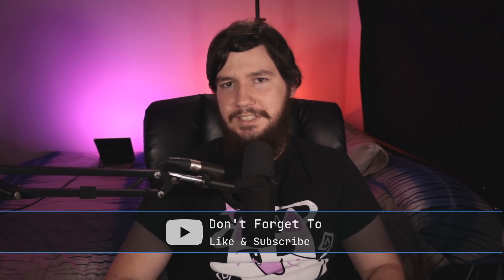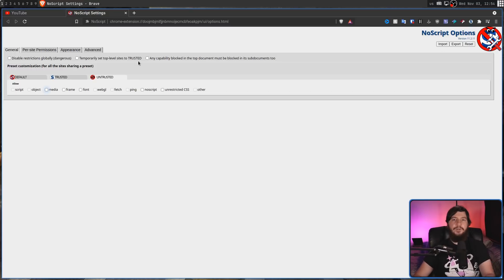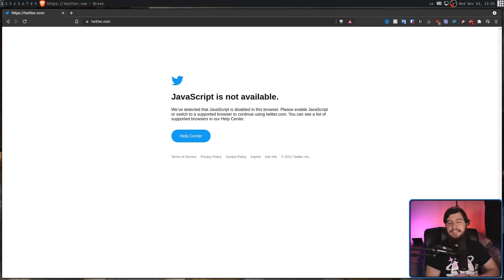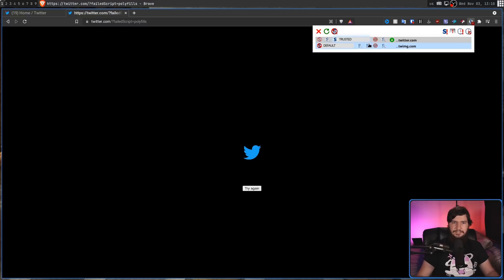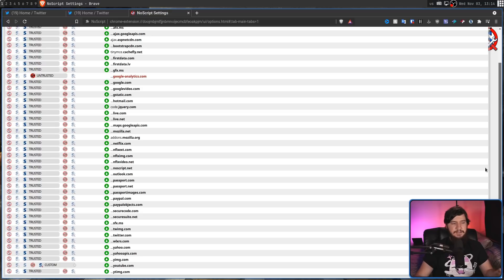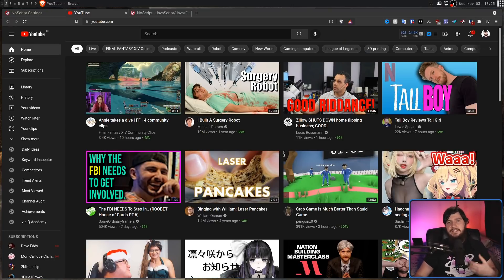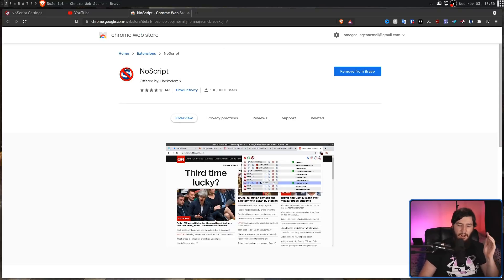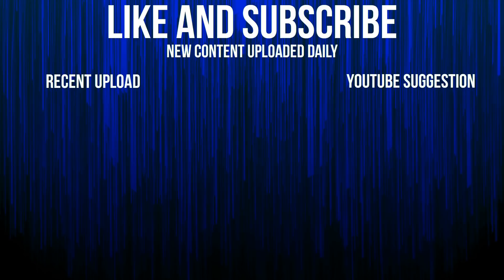NoScript The Best JavaScript Blocker Around?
People have been asking me to look at NoScript for a very long time and I'm finally getting around to it and you know what, it's a fantastic javascript blocker

Credits
🎨 Channel Art:
All my art has was created by Supercozman